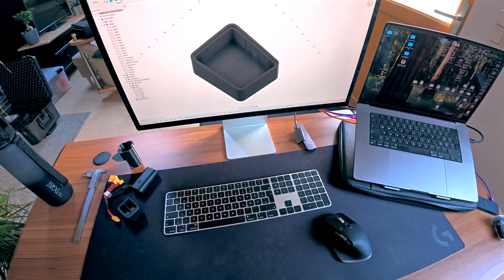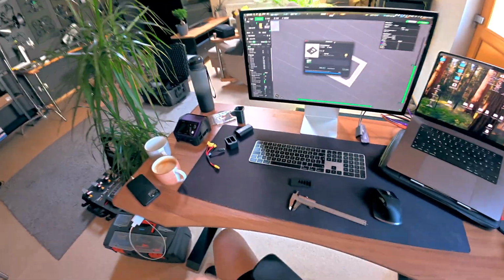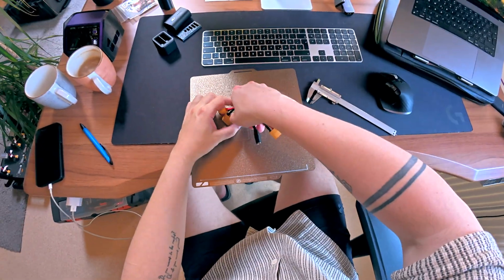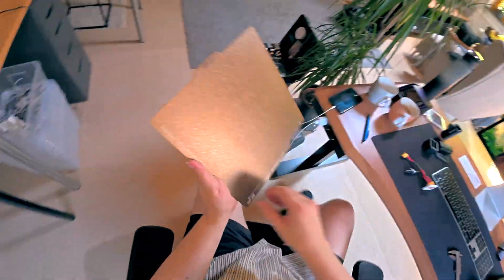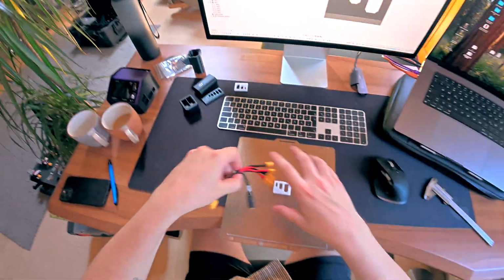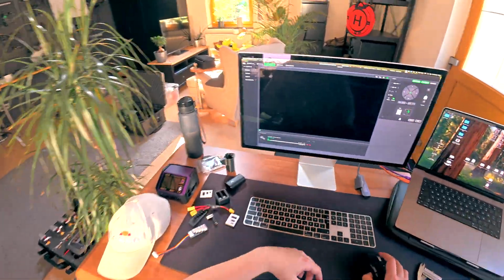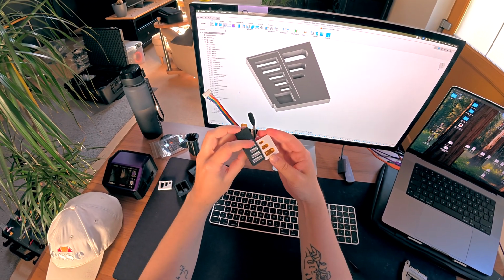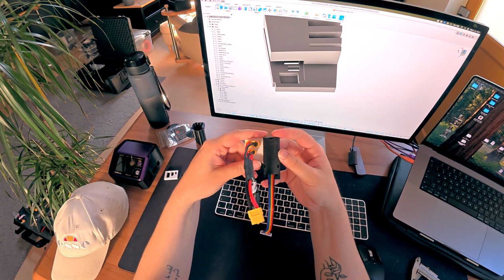POV: DESIGNING AN FPV CHARGING CASE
‼️ A ton of people messaged me, if I will sell the case (3d files, a DIY Kit or a fully assembled one), so if you would be interested in that as well, let me know in the comments or follow on IG down below, will post there more updates regularly!